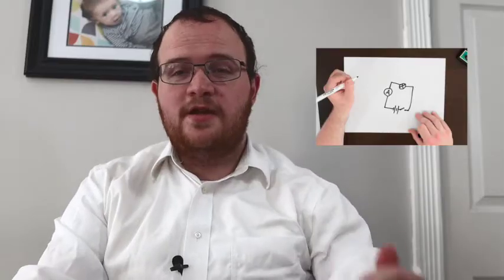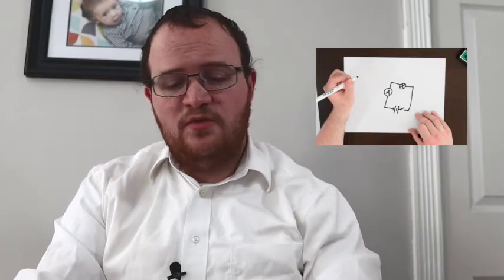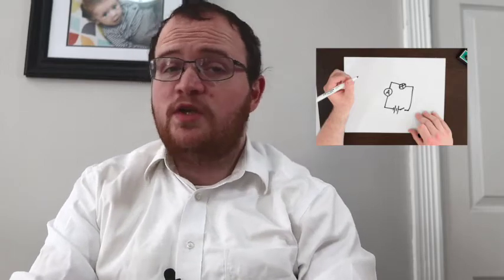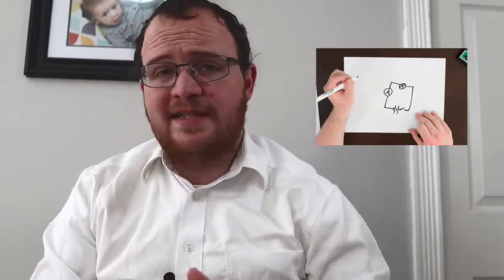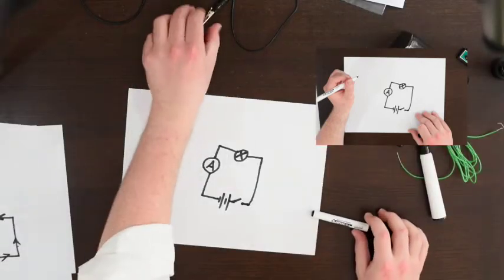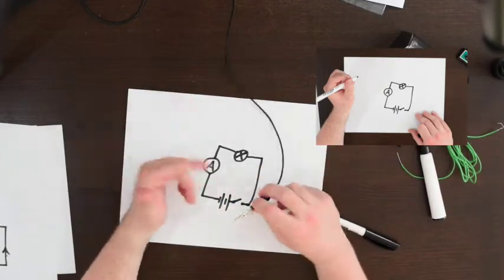How to draw circuits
Drawing lesson/ circuitry practice